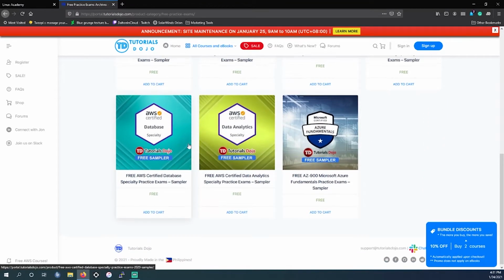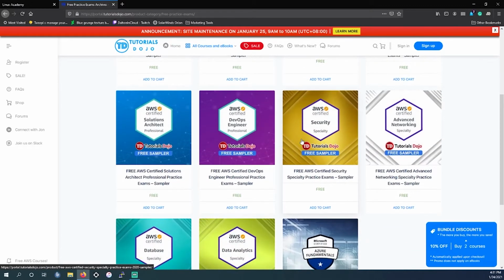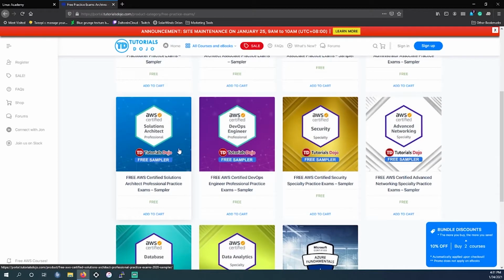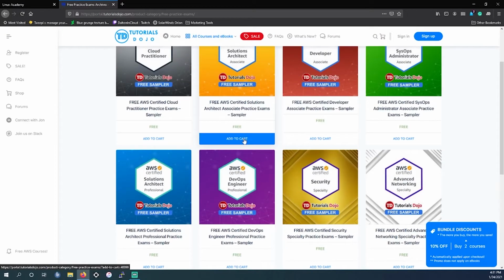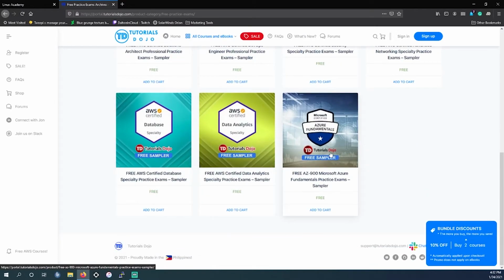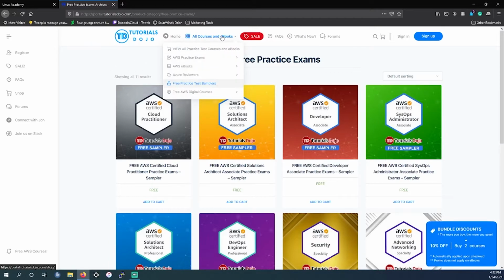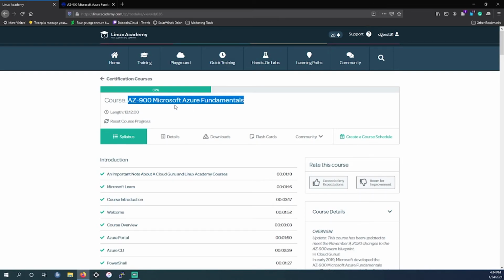Studying for Azure Fundamentals (2021)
In this video, I am going to go over the study resources I used for studying AZ-900 Azure Fundamentals.